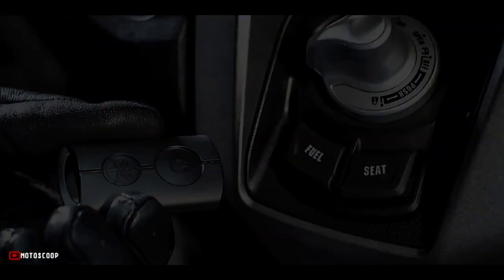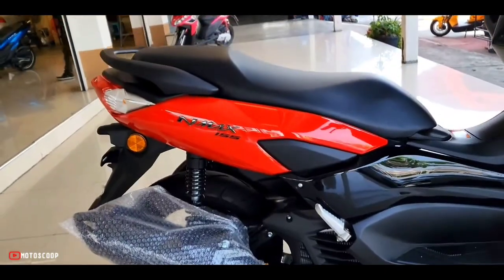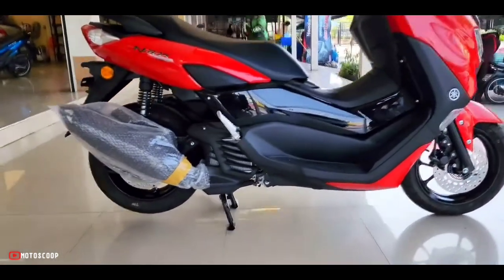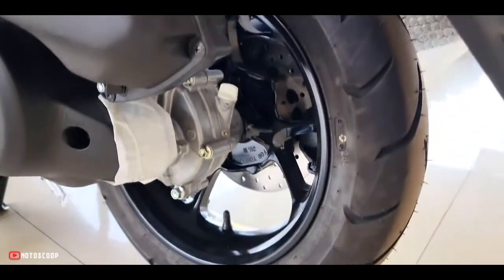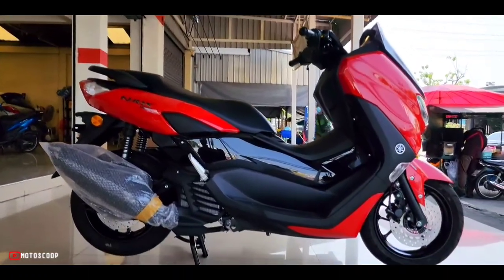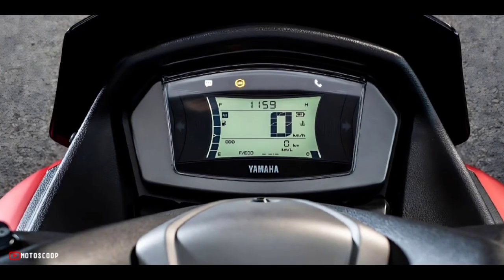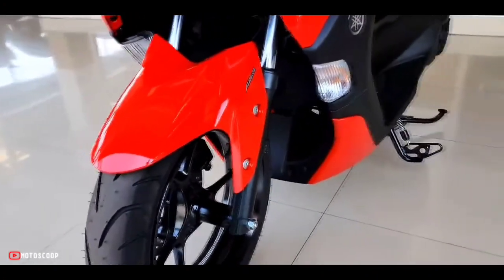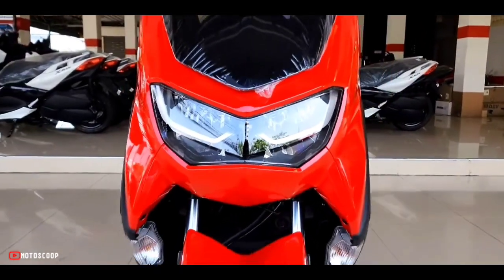2022 Yamaha Scooter Gets its New Traction Control System Feature – NMAX ABS Redline Walkaround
2022 Yamaha Scooter Gets its New Traction Control System Feature – NMAX ABS Redline Walkaround